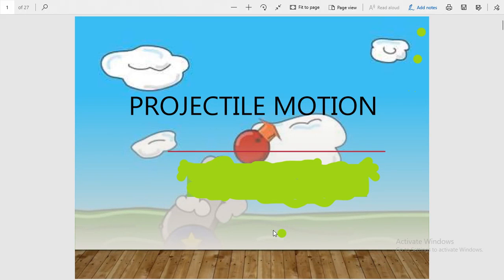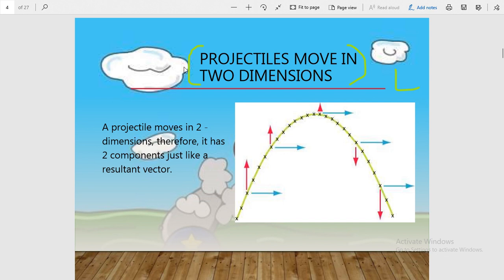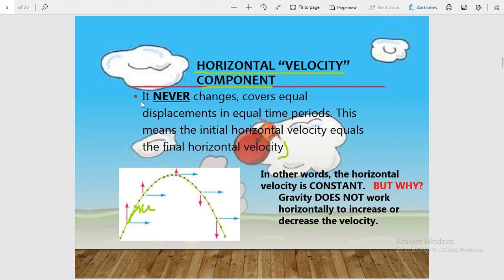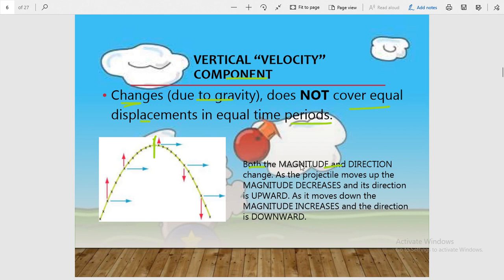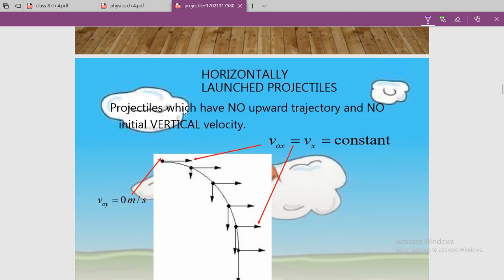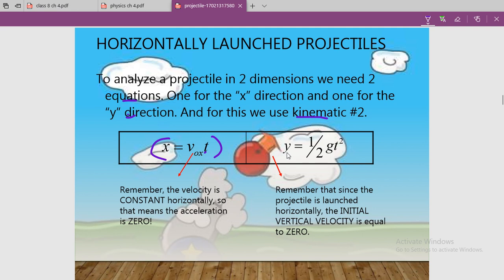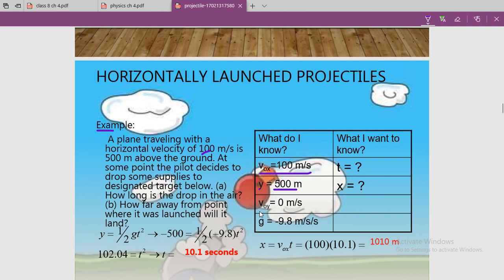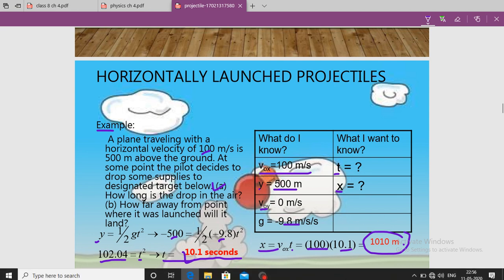Class XI A Physics 14 05 2020 By Mr Sunil Yadav